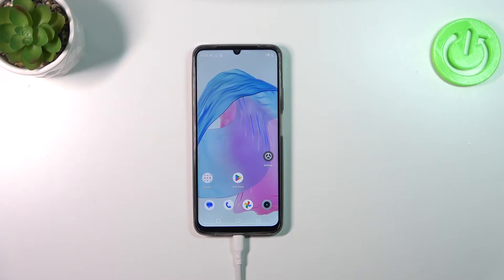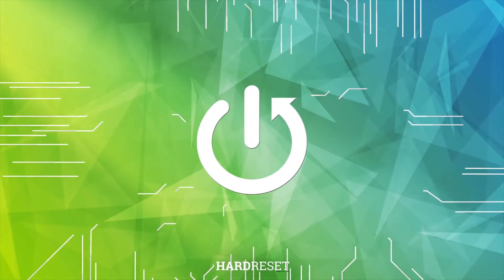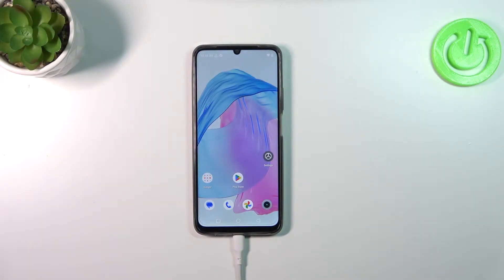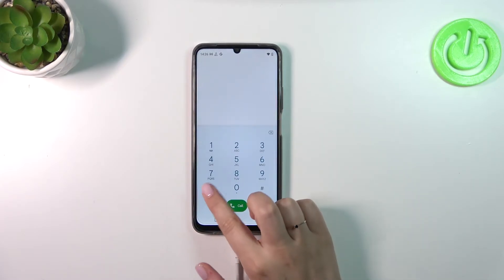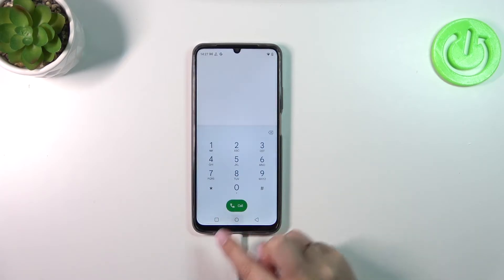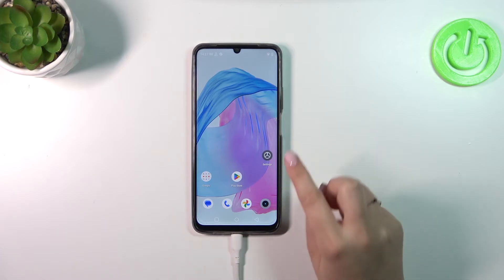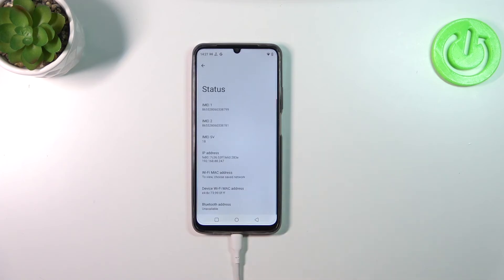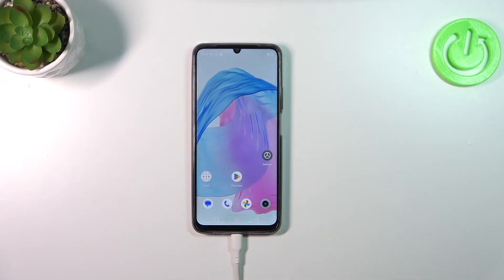How to Check IMEI Number on Realme C51 - Find IMEI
Find out more about Realme C51:
Welcome! Today, we'll guide you on how to locate the IMEI number on your Realme C51. Our expert will walk you through two methods: one using a secret code and the other through the About Phone menu. Thanks for tuning in, and we trust this video has been informative for you. If you want to know more about your Realme C51, visit our YouTube channel.

How to read IMEI using secret code in Realme C51? How to check the IMEI Number in Realme C51? How to locate IMEI on Realme C51?